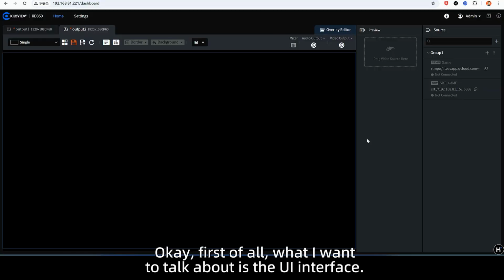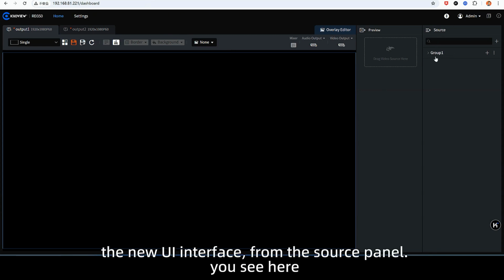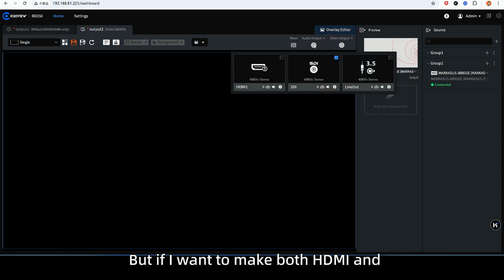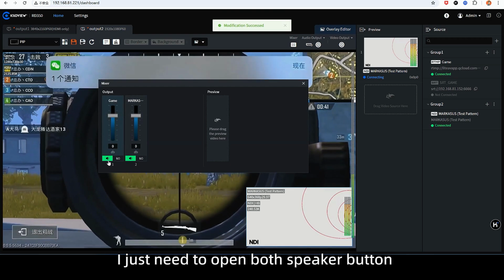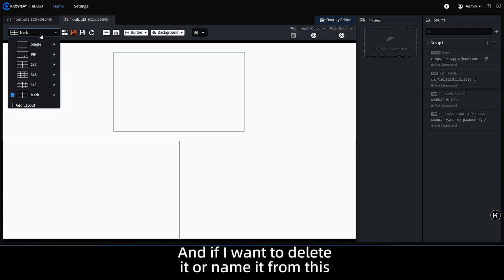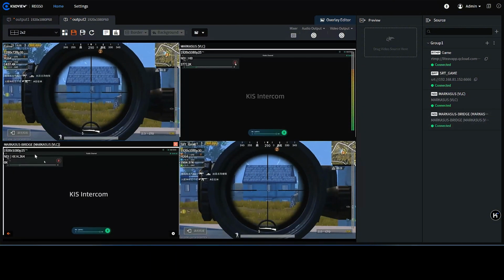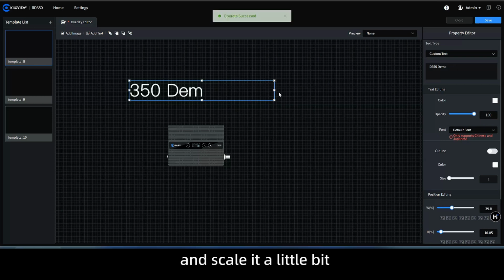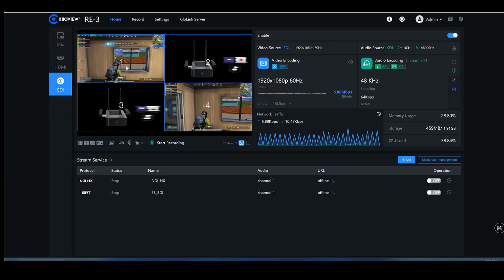D350 New Features - The Ultimate How-To Guide!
Kiloview's D350 4K NDI Decoder isn't just a decoder—it's a powerful "hardware multiviewer" ! And now, with the latest firmware upgrade, it's even more capable.

Join our tech expert Mark as he walks you through the new features:
✅ Up to 12CH 1080P60 decoding
✅ Fully compatible with all IP protocols
✅ Enhanced audio decoding
✅ Improved AV synchronization
✅ Brand-new UI with VU Meter & PTZ control